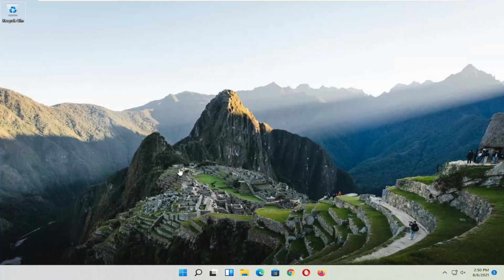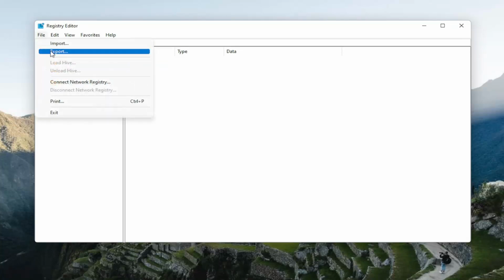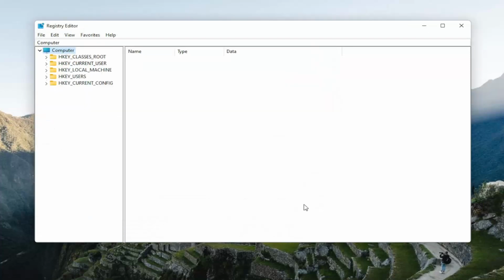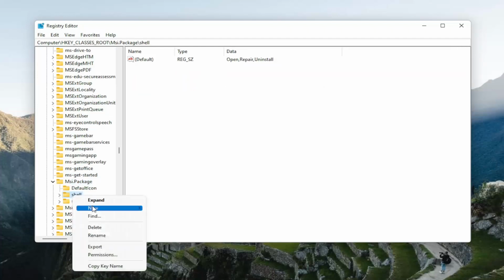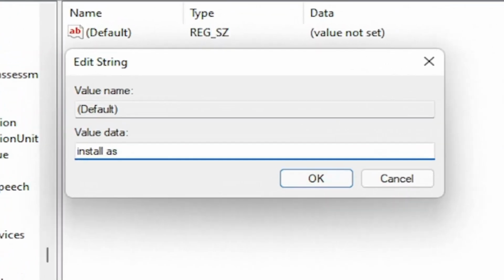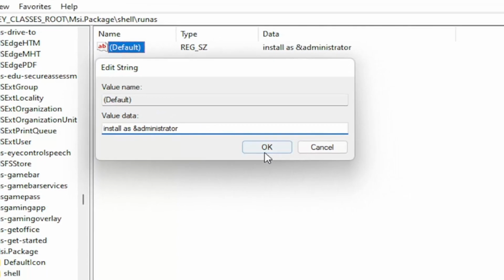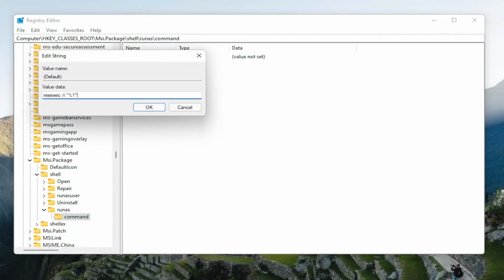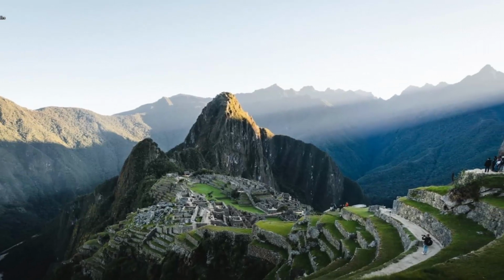How to Fix Software Installation Error in Windows 11 Fail Can’t Install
Registry Entry: msiexec /i "%1"

There are many reasons why you might receive an error message when upgrading or installing Windows 11, but common errors can be fixed with a few steps that you can do on your own. Note: An upgrade takes your device from an older version of Windows, such as Windows 7 or Windows 8.1, to Windows 11.

Wondering why you can't install any apps on Windows 11? It's frustrating when software installers won't run, throw an error code, or seem to work properly but then fail.

Getting a Windows Installer package error message isn't an unusual occurrence in Microsoft Windows. While the problem can be hard to pinpoint, this Windows Installer package problem, sometimes referred to as an Error 1722, isn't a reason to panic and is a small, though annoying, computer problem.

Issues addressed in this tutorial:
software installation error in windows 11
software installation error in windows 7
Autodesk software installation error
error 1603 AMD software installation

Among the issues that affect users and that they find annoying is when they can’t install anything on Windows 11.

Most of the complaints from Windows 11 users over installations on the OS include configuration changes, and parts of their computers stop working especially after upgrading to the new operating system, while others say apps just disappear without notice – the list is endless.

However, this tutorial looks at what to do when you can’t install anything on Windows 11, something that could be caused due to software conflicts, and other underlying issues.